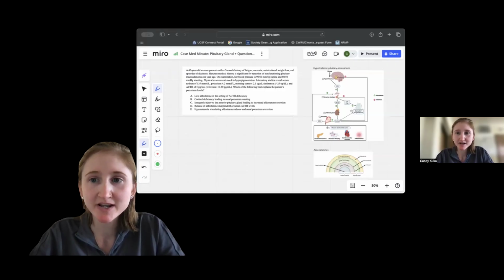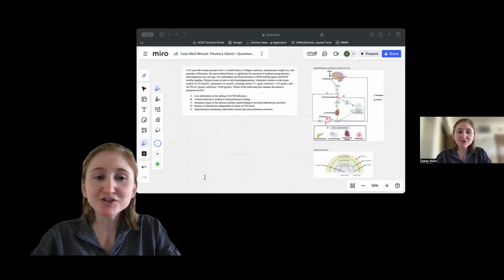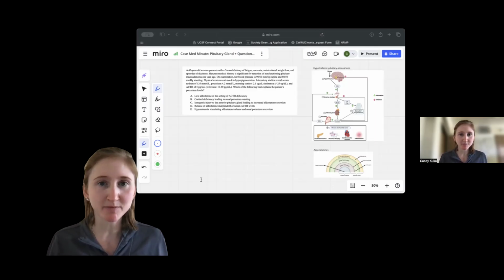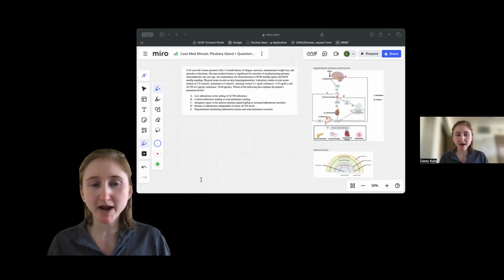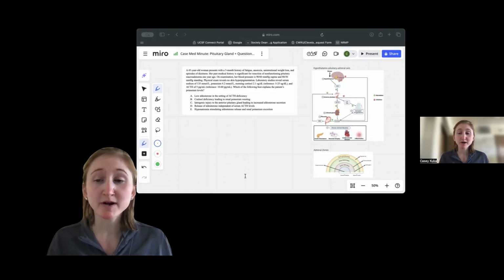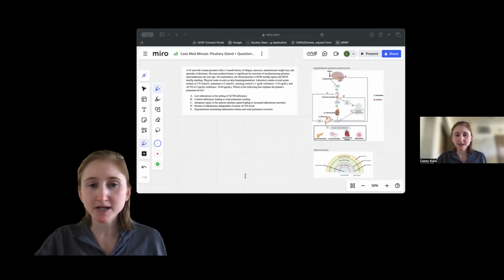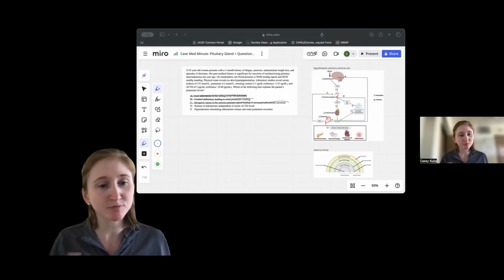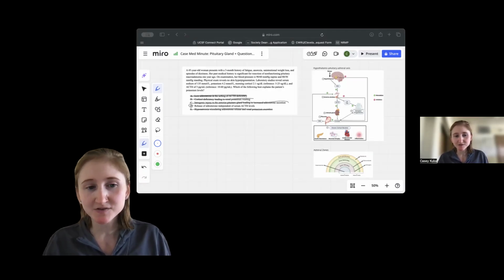Step-Style Question Breakdown: HPA axis